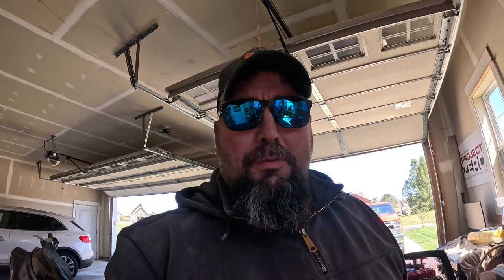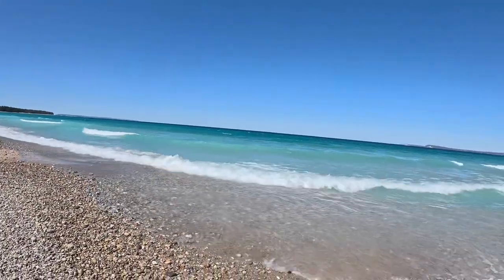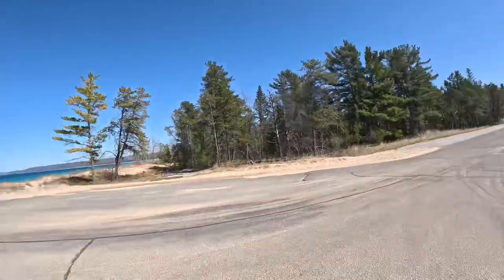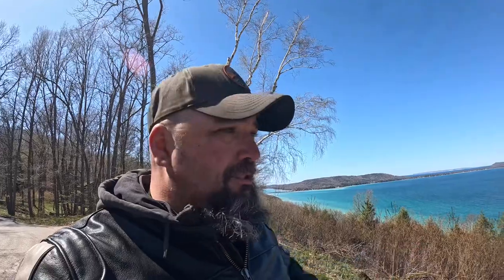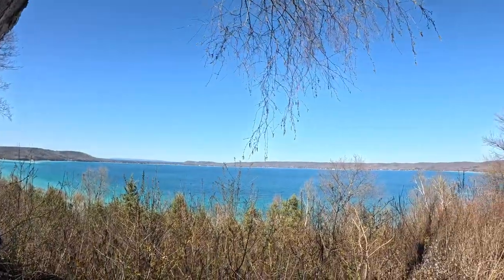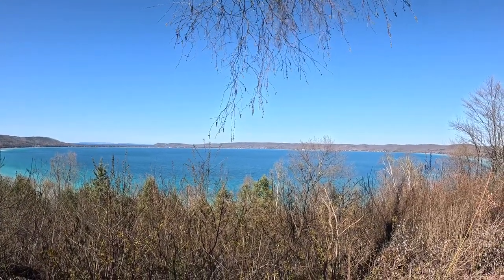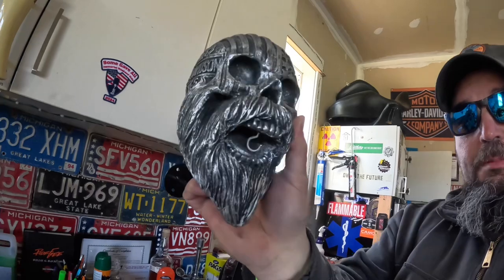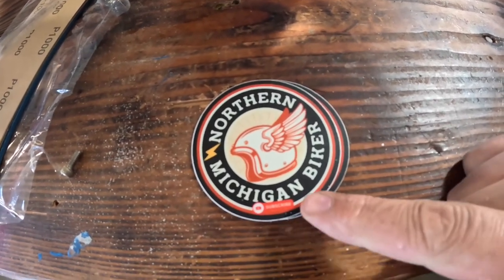Quick Lakeshore Ride!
So I finally pulled the trigger on a vlogging set up. Decided to go with the GoPro 12. Lack Creator edition. Best bang for buck situation.
This is my first attempt at using it. I’ll be doing a “ first impression” review video soon on it.  So far so good.

Took a quick ride to the big water, Lake Michigan. Made a few stops along the lakeshore at some of my favorite hiding spots. Well needed after the last week and a half for me.

As the video states, I’m looking for suggestions on modular helmet friendly mics and possible editing software.

Plus, we got more stickers!!!
So let’s swap them out!  Gotta fill up the sticker cabinet 😂

Bearded Hrlwy Skull Helmet Holder

Likes us in the Facebook, IG and TicTik!!